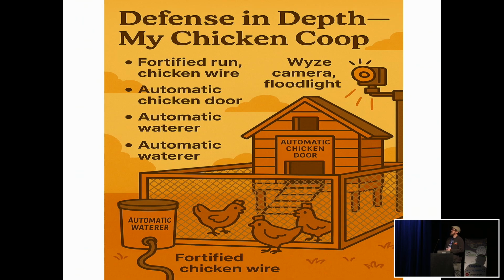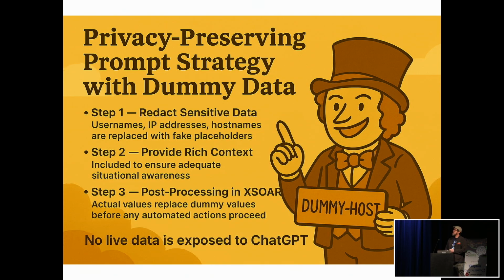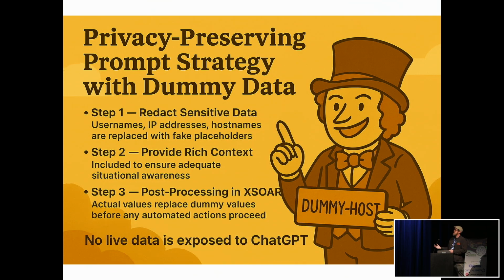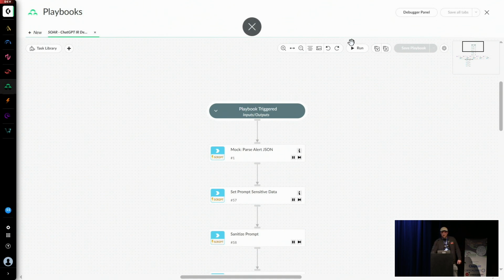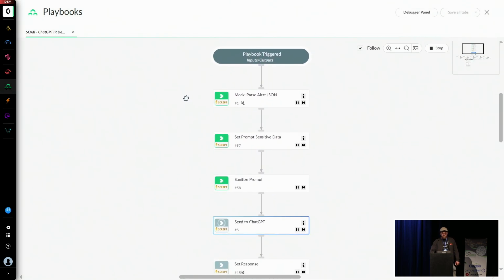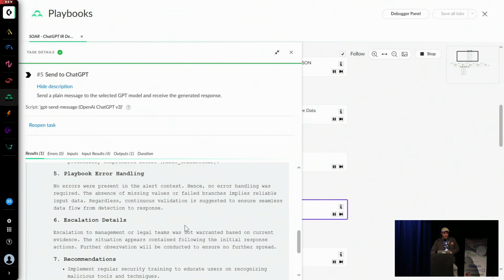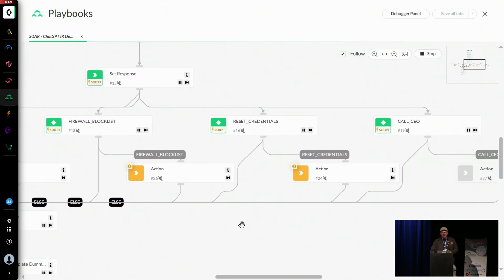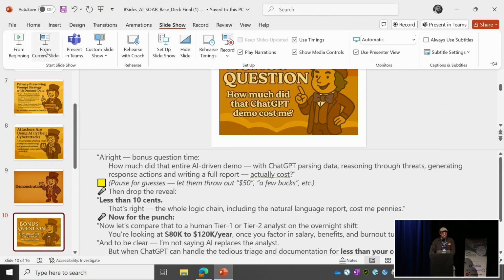Kevin Sistrunk - Automating Security Operations Around the Clock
How can security teams stay ahead of 24/7 cyber threats? This talk explores AI-driven SOAR tools that combine intelligent decision-making with automation. Learn how AI enables dynamic workflows, automates after-hours responses, and empowers SOCs to reduce alert fatigue and improve response times.